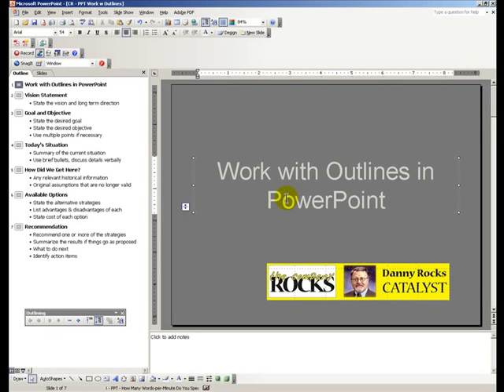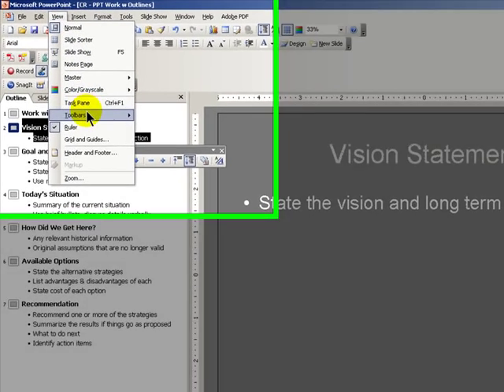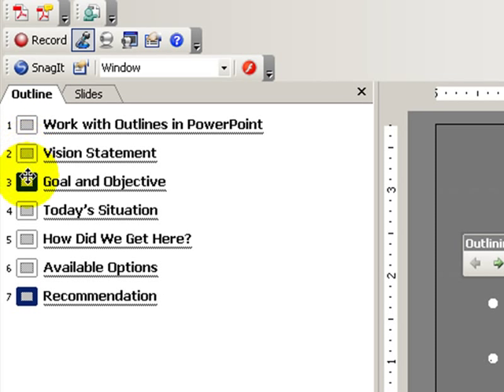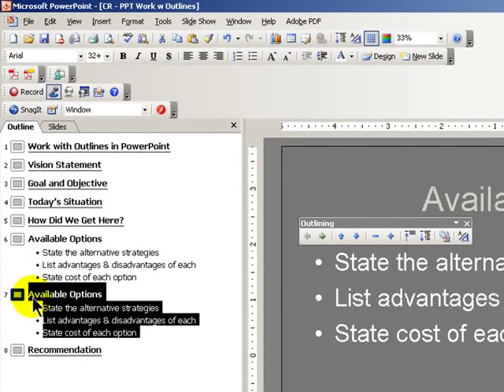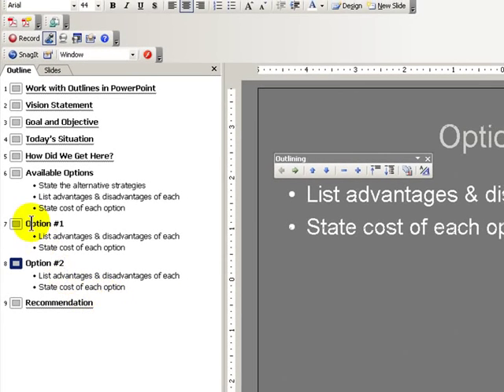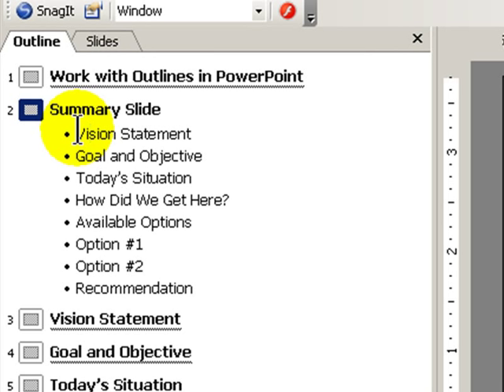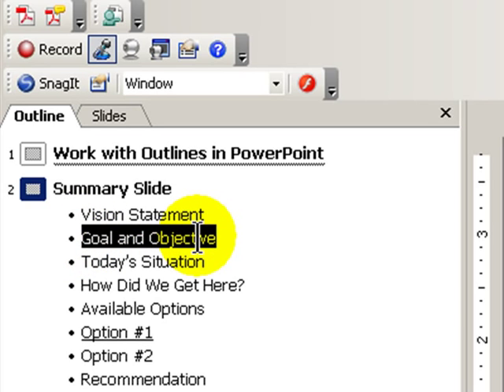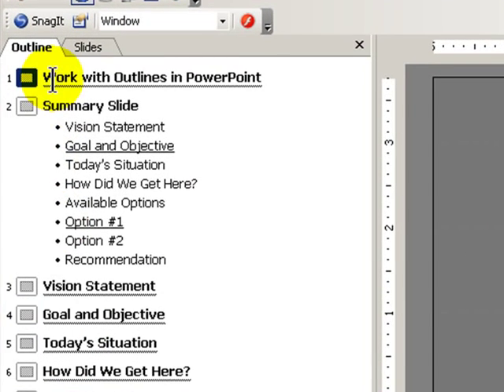Create a Summary Slide with Hyperlinks in PowerPoint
In MS PowerPoint 2003 it is easy to create a Summary Slide. Work in Outlining View and choose the slides that you want to appear on your Summary Slide.

I like to create Hyperlinks from the Text on my Summary Slide to go directly to the slide.

to view all of my videos.